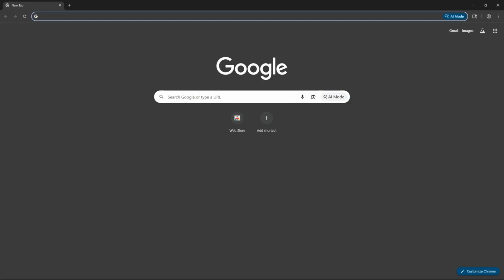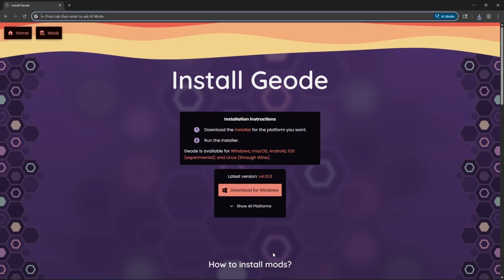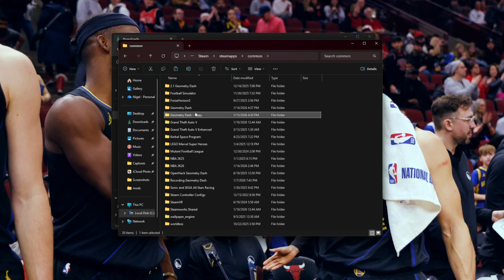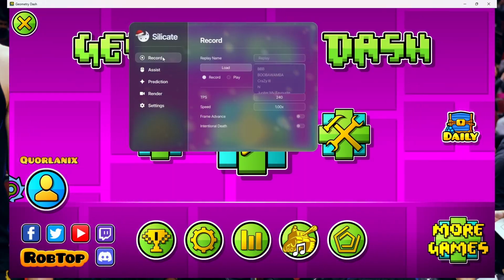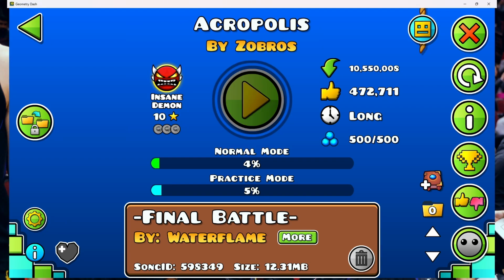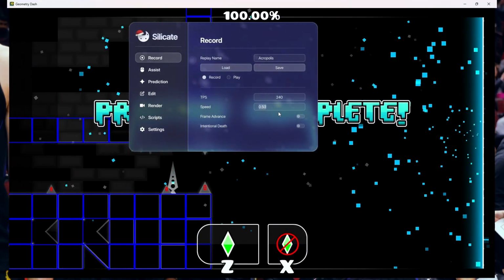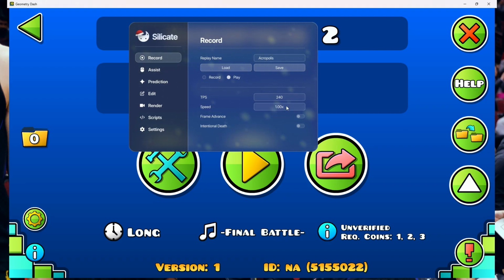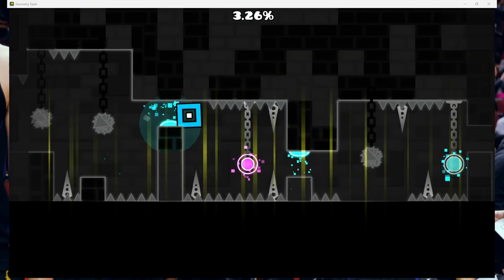How to Make Perfect Geometry Dash Showcases